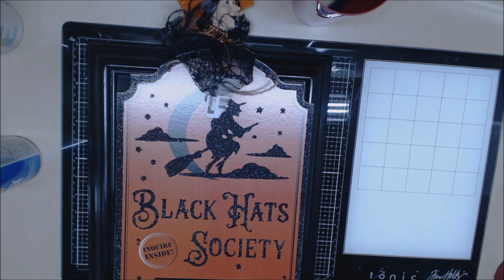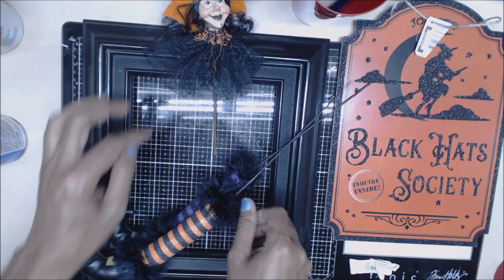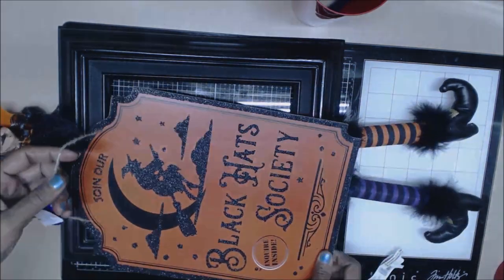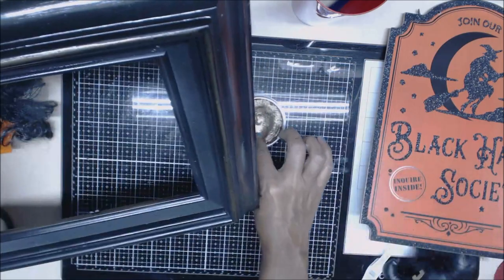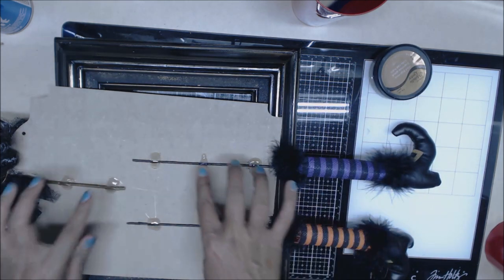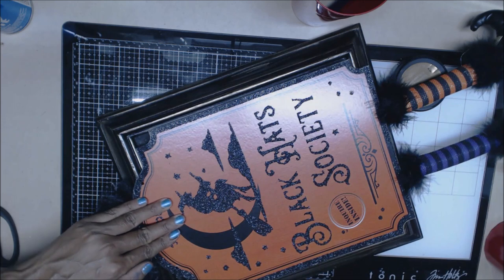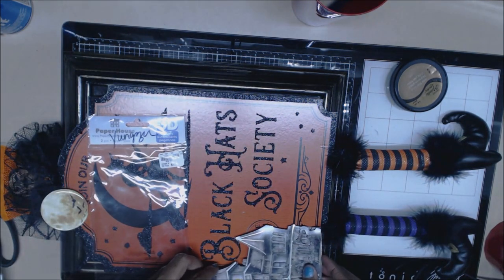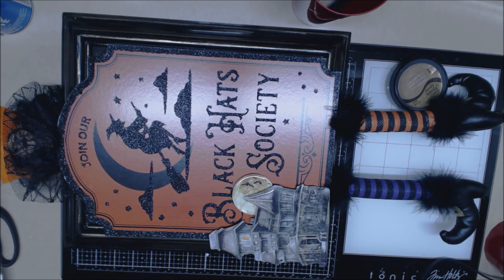DIY Halloween Witch Wall Hanging Tutorial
Blending Brushes:

Fiskar Procision Trimmer:

Tim Holtz Glass Mat Tools:

Craft Tacky Glue:

1/2 Scor Tape 3 Rolls

1/4" Scor Tape 3 Rolls: